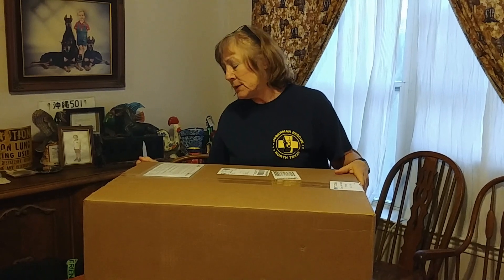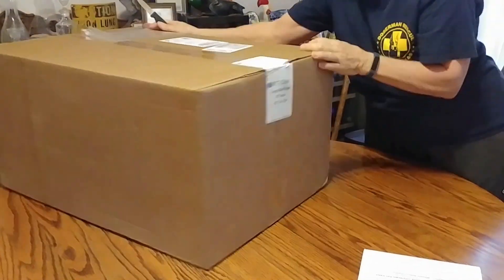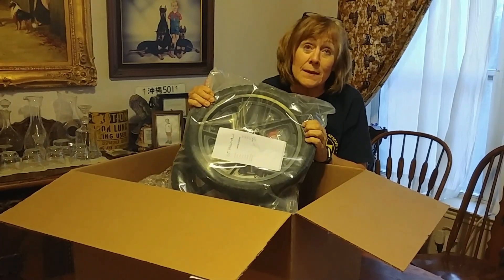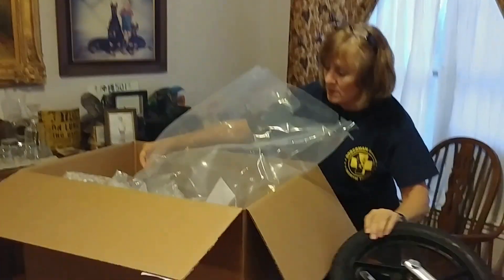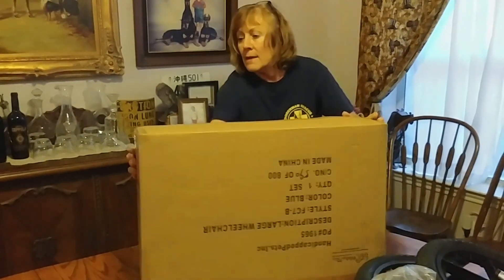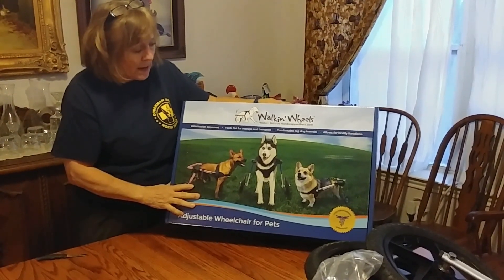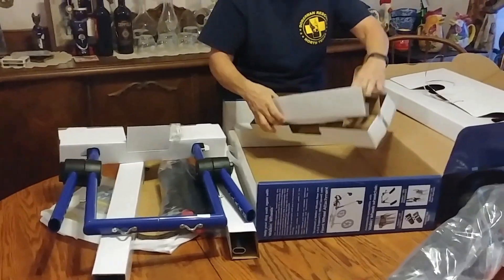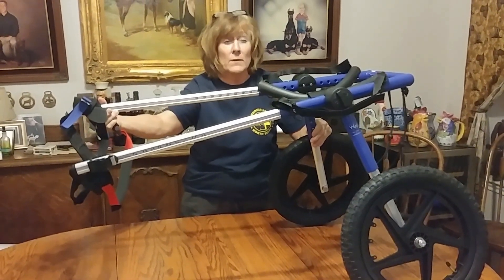St Francis Part 1: Wheelchair Unboxing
This is an unboxing of the new wheelchair for St. Francis, a 4-5 year old paralyzed boy rescued from the San Antonio shelter.

Doberman Rescue of North Texas, Inc., is a non-profit Texas corporation. It is recognized by the Internal Revenue Service as a 501(c)(3) charity.

For 25 years, Doberman Rescue of North Texas has been placing purebred unwanted or abandoned Doberman Pinschers in loving homes. Most of the Dobermans we rescue come from shelters in the Dallas/Fort Worth Metroplex. Each dog is checked by a vet, given all shots, tested for heartworms, spayed or neutered, treated for any illnesses or medical problems that are found, and micro-chipped. Without exception, all dogs are spayed or neutered. The dogs come to live at Doberhof, our Doberman-only private shelter in Grand Prairie. Doberhof accommodates up to 22 dogs in 11 air-conditioned and heated runs with comfortable beds and classical music. We have outdoor play yards where they exercise, sunbathe, chase squirrels and rabbits, and do other important doggy activities. We have limited additional capacity for dogs in sick bay and foster homes. When a suitable adopter makes the right choice, each dog is adopted to what we hope is a forever home. Puppies thru mature are normally available.